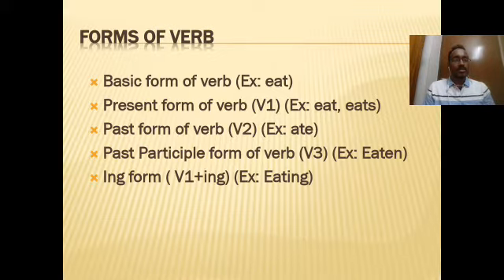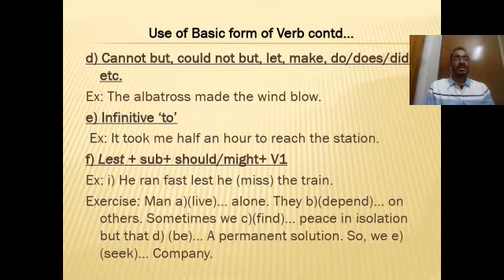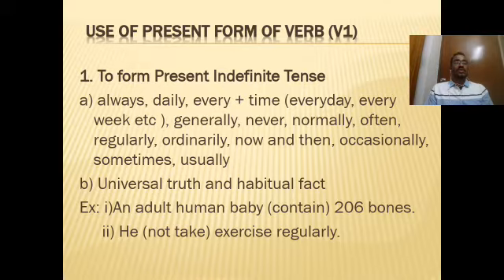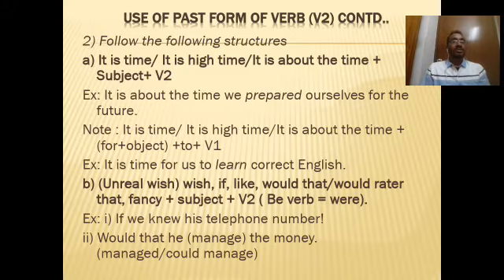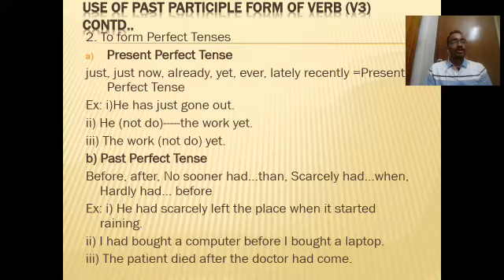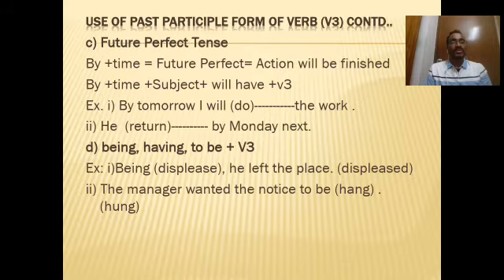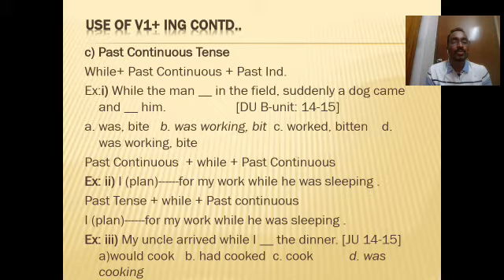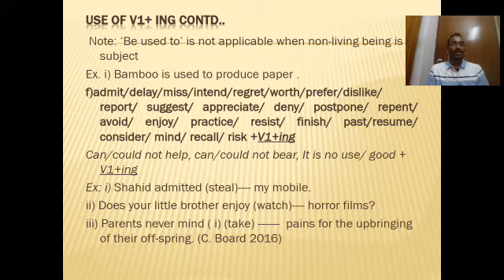Right Form of verb (Lecture -1)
Teget learners  : Students of xi & xii